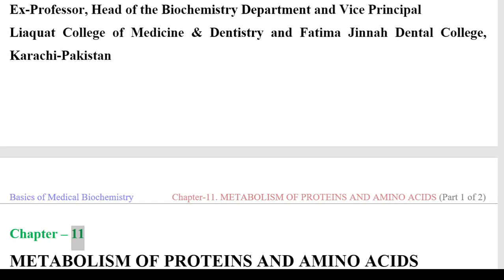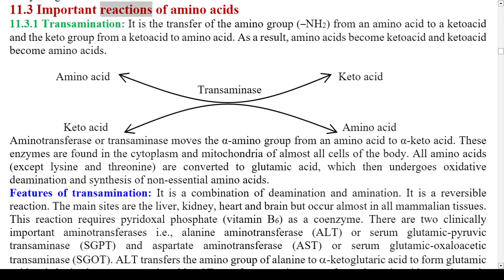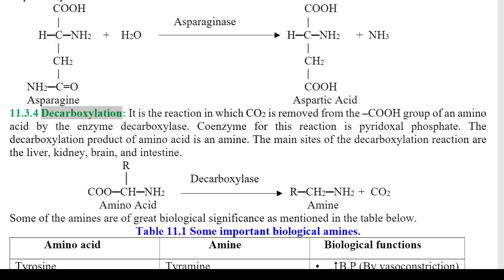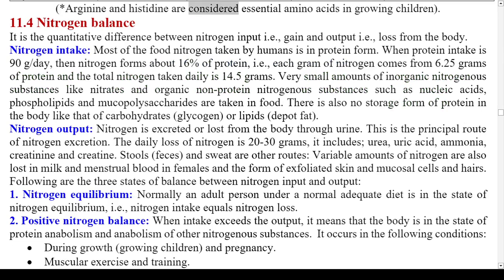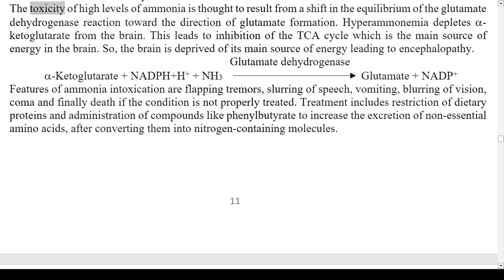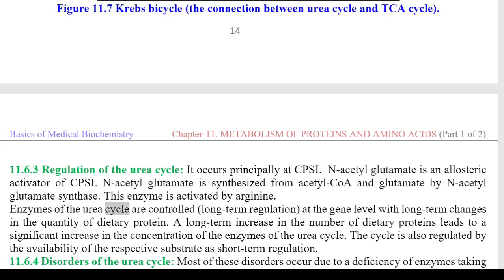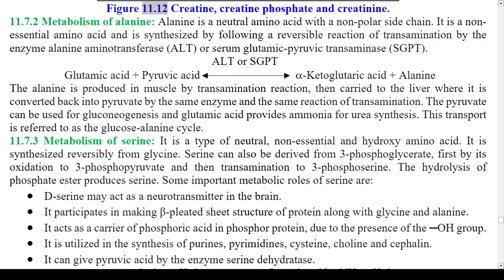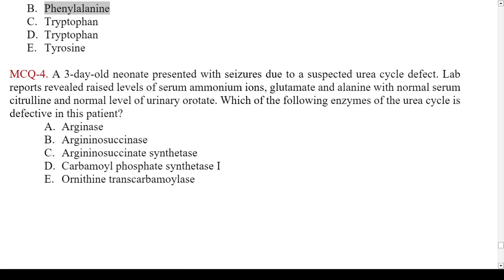Ch-11. MET.ABOLISM OF PROTEINS AND A.A (Part 1 of 2)-Basics of Biochemistry By Prof. Dr. M. Jawed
Chapter-11. METABOLISM OF PROTEINS AND AMINO ACIDS (Part 1 of 2)-Basics of Medical Biochemistry (Audiovisual Book) By Prof. Dr. M. Jawed (MBBS, M.Phil, Ph.D, Dip.ME)